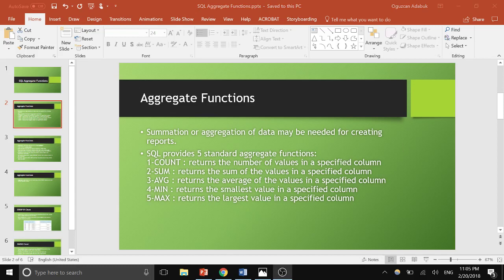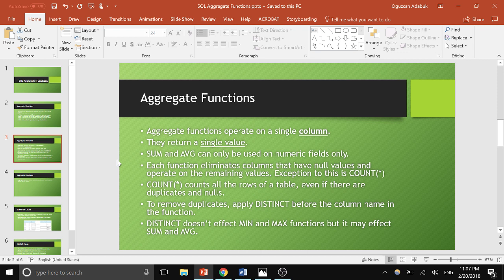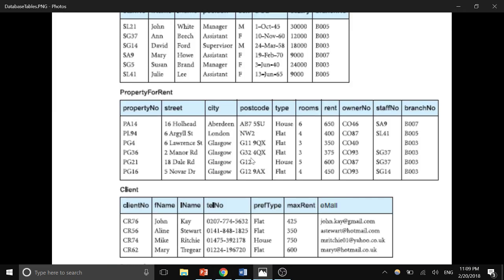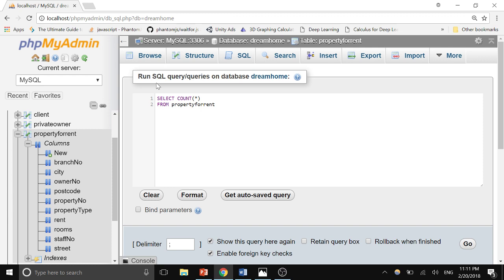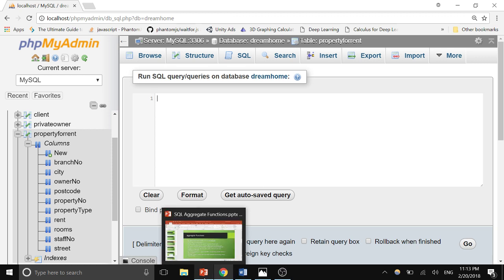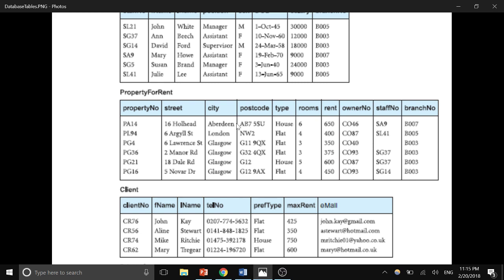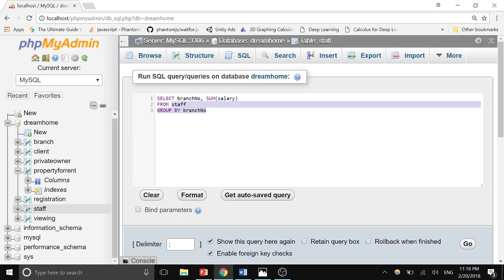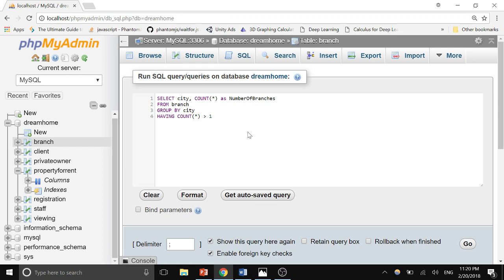SQL Part 3: Aggregate Functions